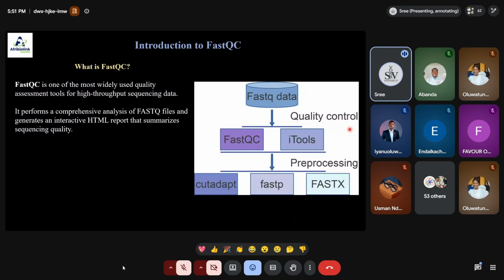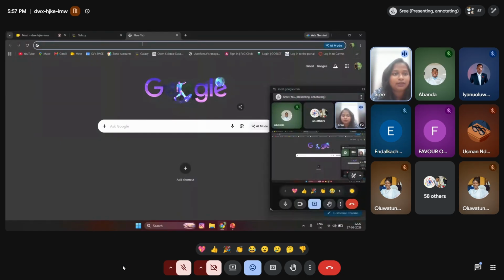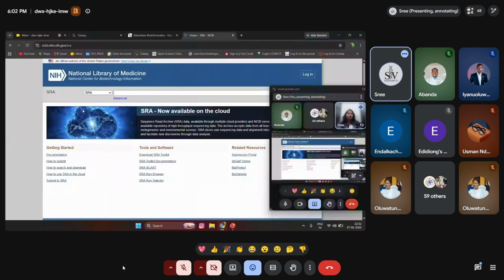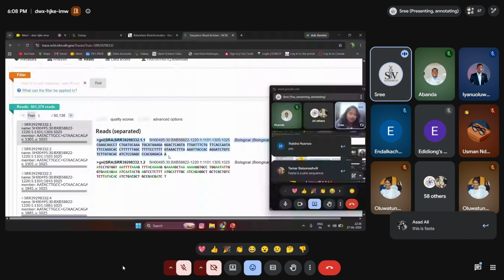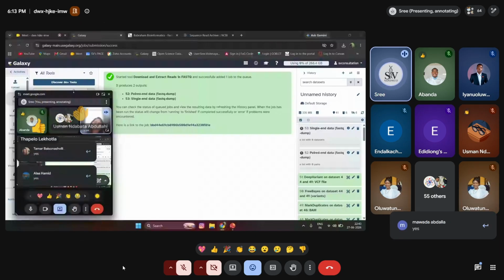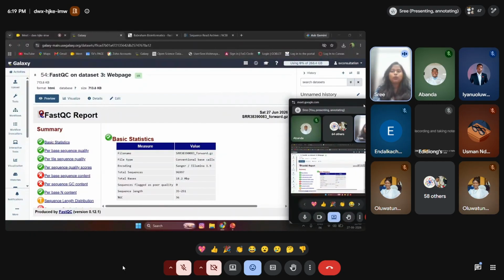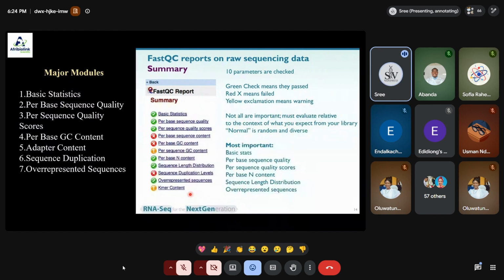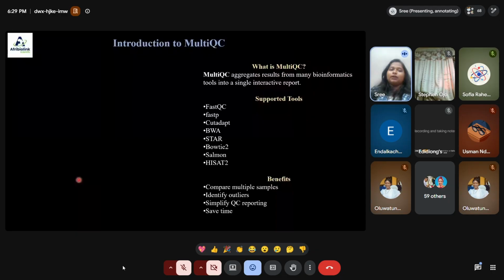Introduction to FASTQC by Sree Vismaya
Introduction to FastQC
Installing and Running FastQC
Understanding the FastQC Report